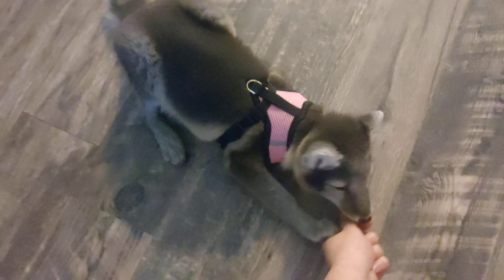Tricks with Nani!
Nani is getting so big still and here is her progress of how she is growing and learning tricks.

They are not perfect but she is doing really well with everything.

She gets a little bit rowdy and door scratchy at night but other than that she is adjusted so well